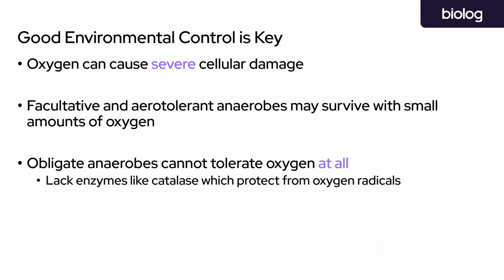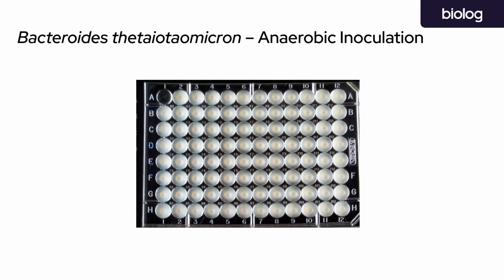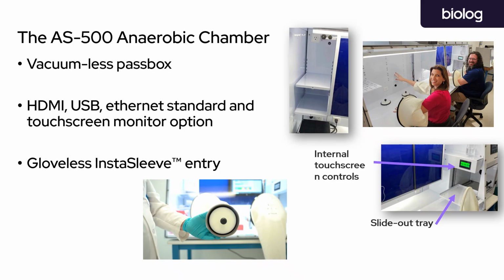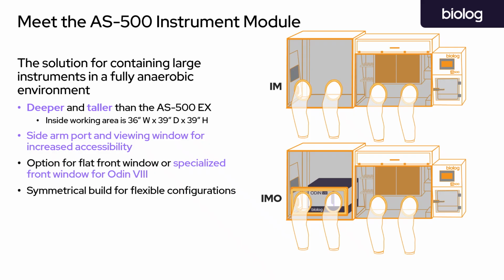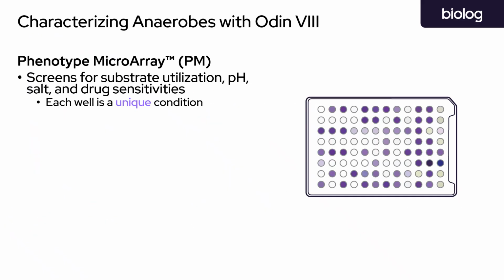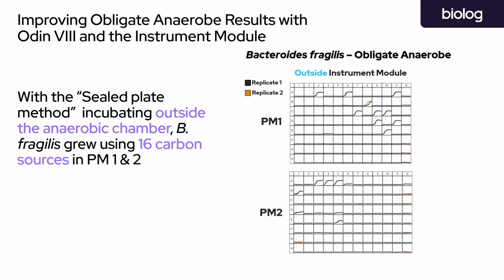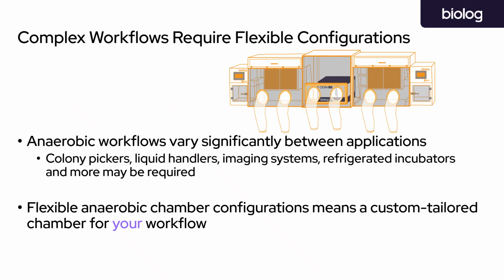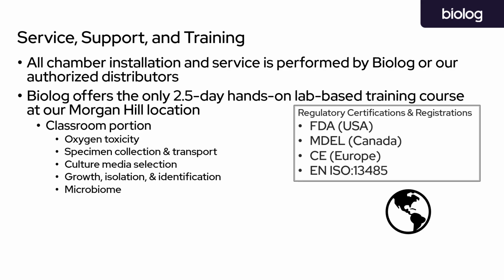Protect Your Anaerobes: Fit a Whole Workflow Inside Your Chamber